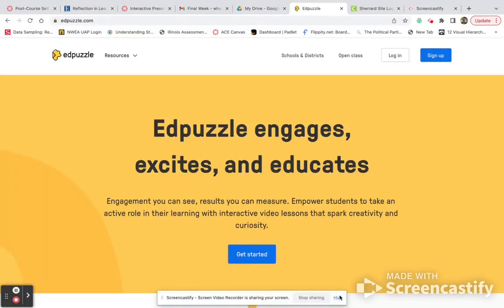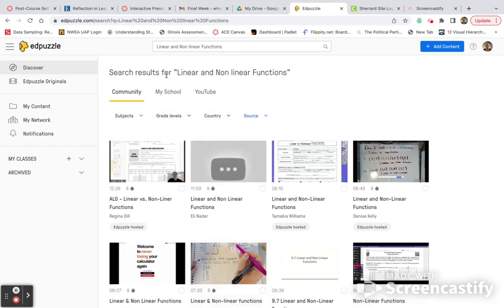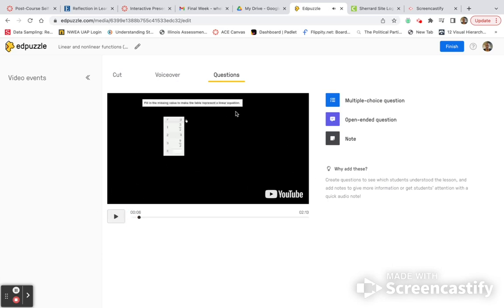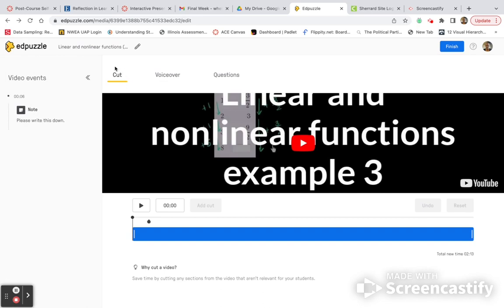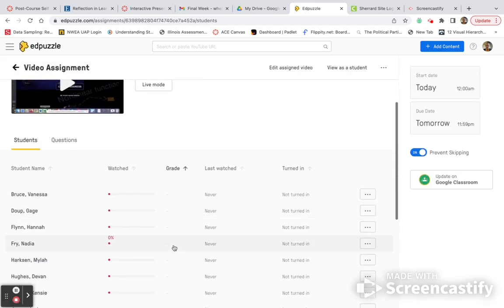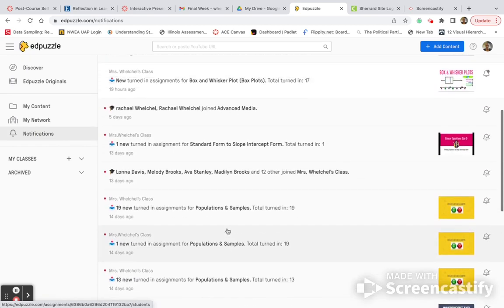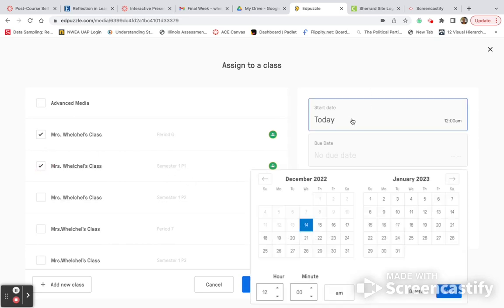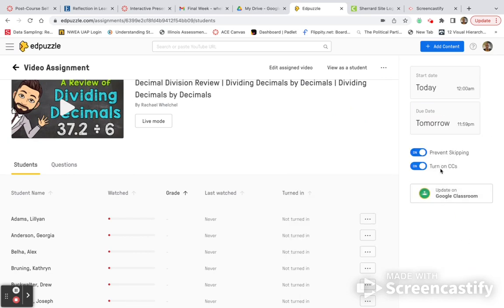EdPuzzle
Basic walkthrough on how to use Edpuzzle.